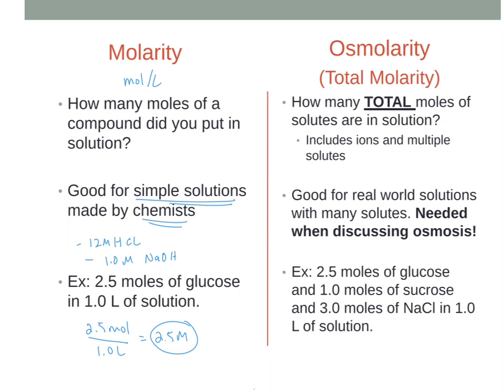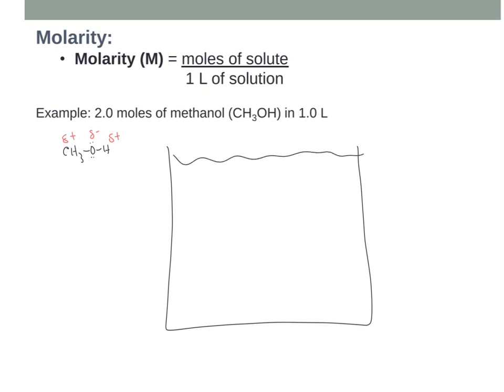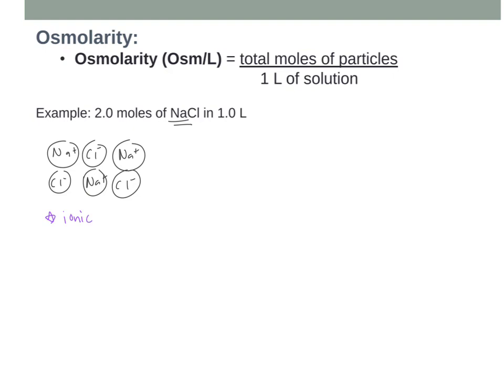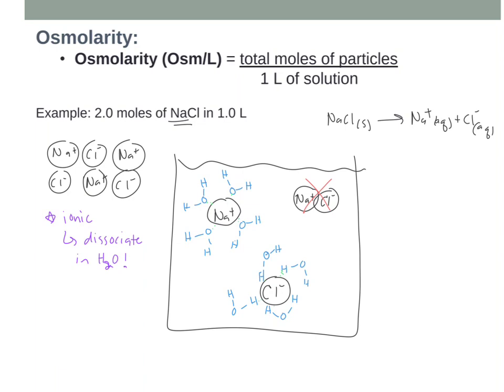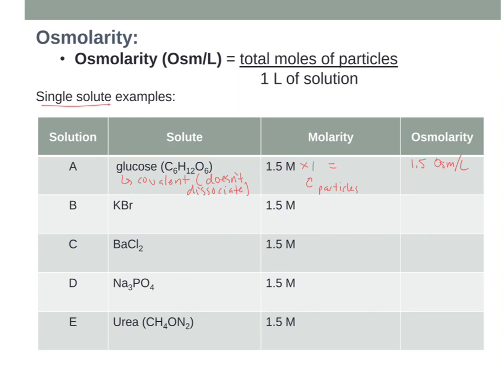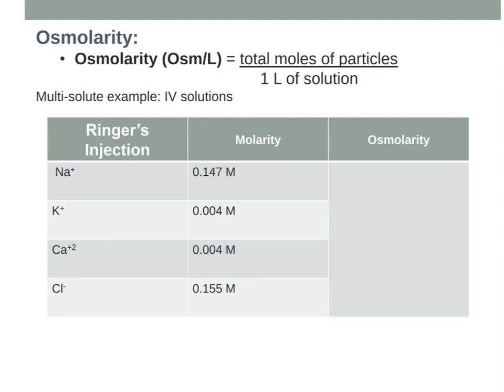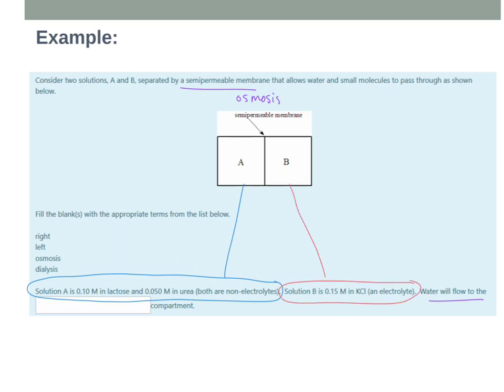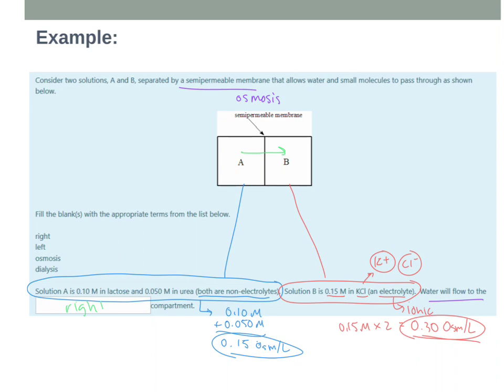What is Osmolarity?